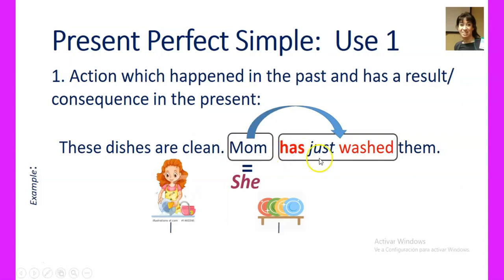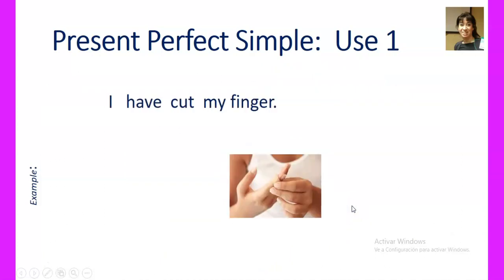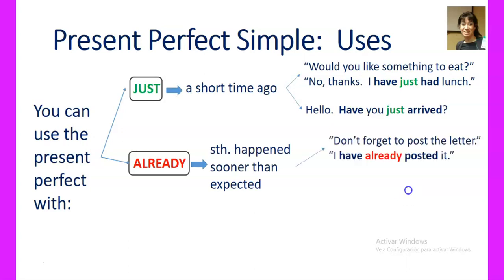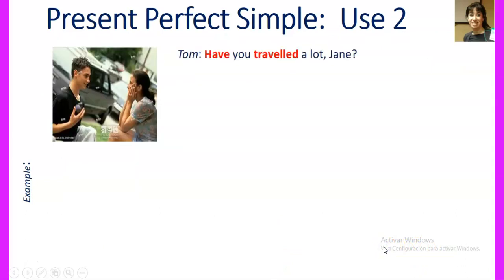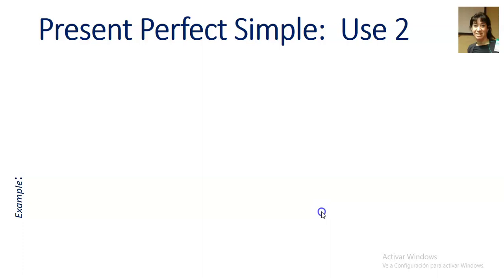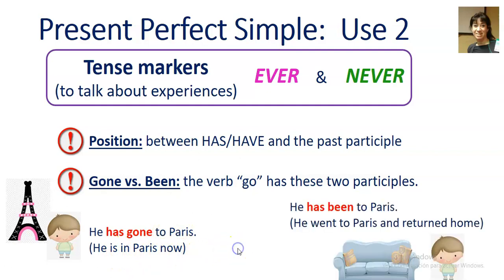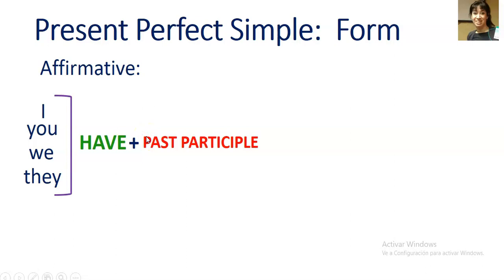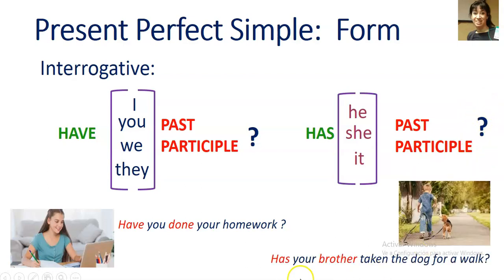Present Perfect Simple